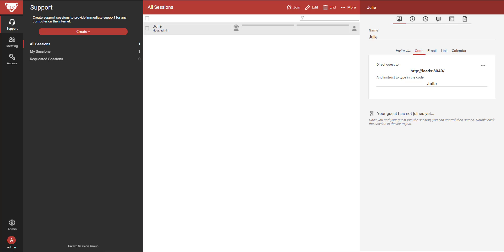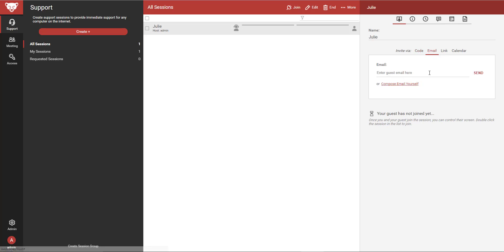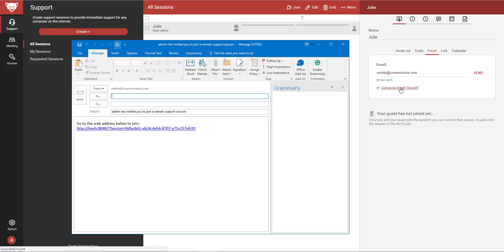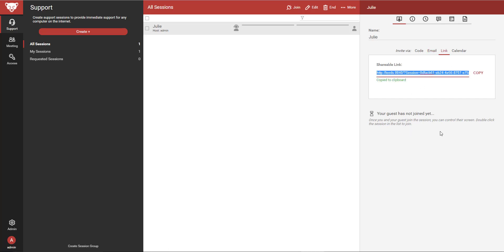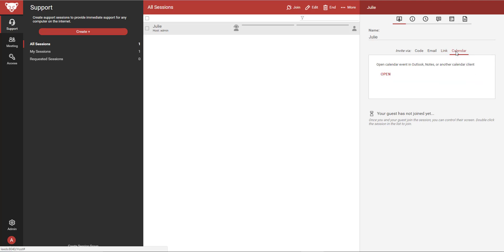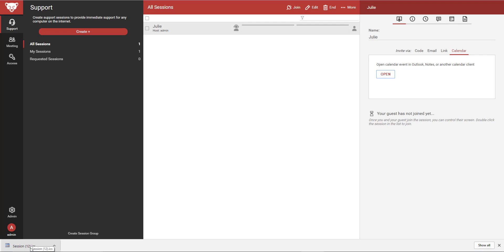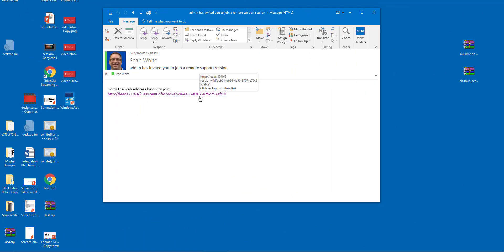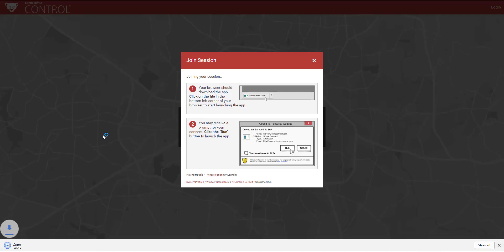Support session invitation types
This video demonstrates the email, link and calendar invitation types available when creating a ConnectWise Control support session.